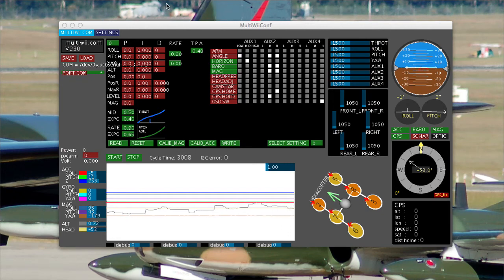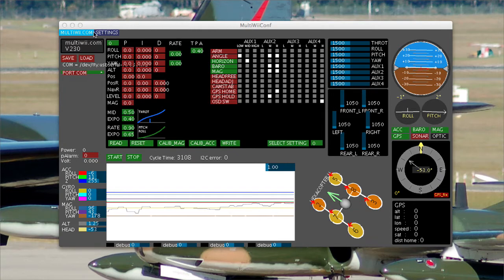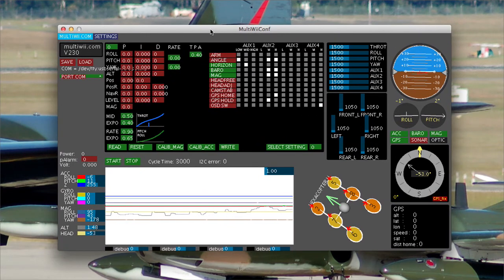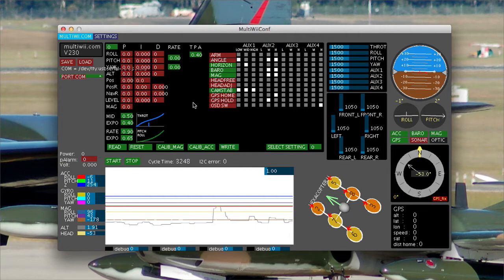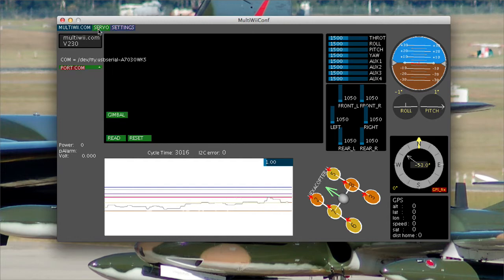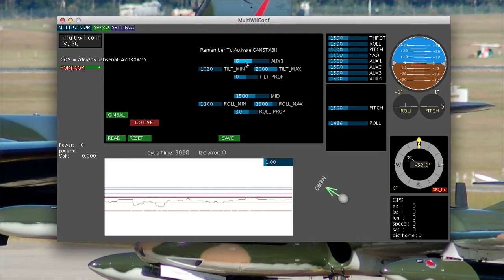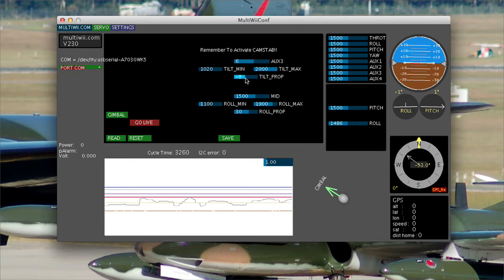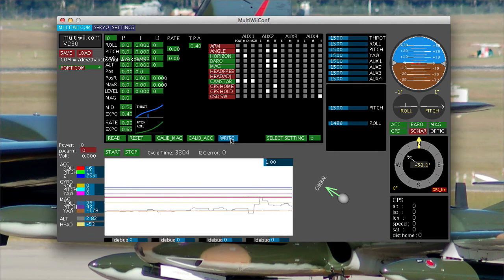Paris Summed Input Brushless Gimbal Pitch Control MW V2.3 Update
How to do a pitch override of your Alexmos Brushless Gimbal when feeding a Summed into to you Paris V5 Mega board

The way to get this working is now done through the GUI in Multiwii V2.3, rather than in code